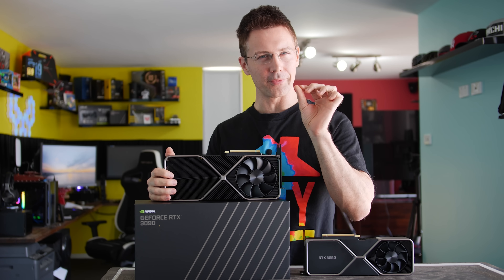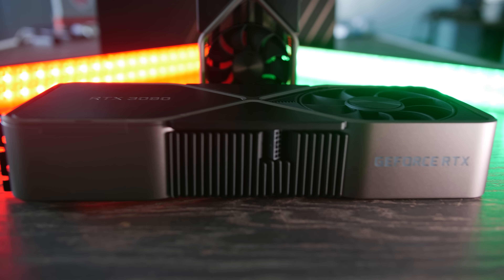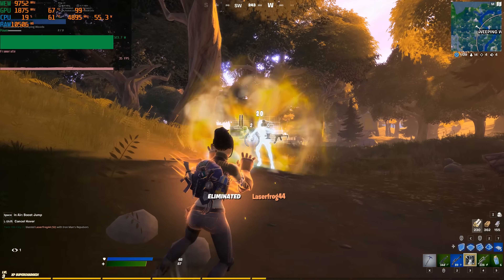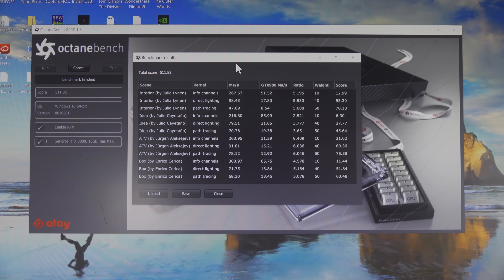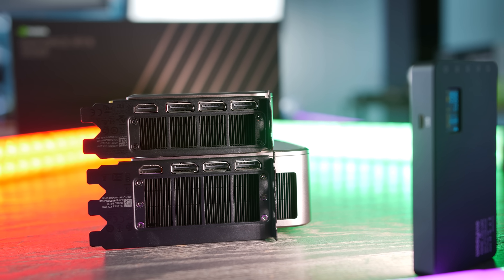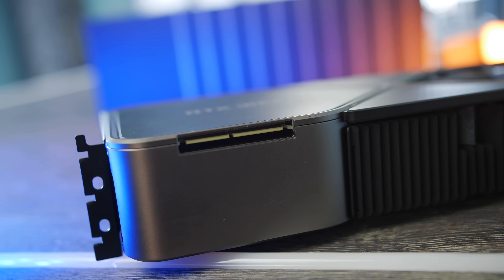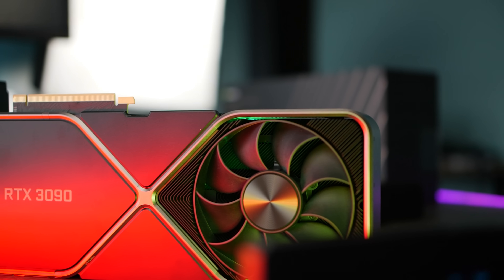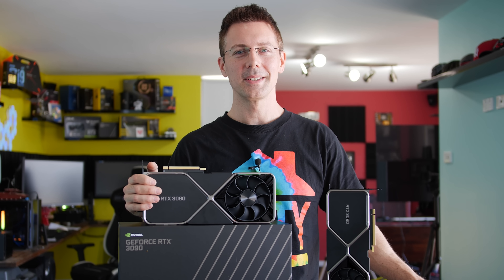RTX 3090 Founder's Review - 1080p, 1440p, 4K and 8K Benchmarks.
RTX 3090, the graphics card spec wise vs the RTX 3080 founders gives about 14% more performance at 4K.  However costing over double the $699 price point at $1,499, who exactly is it for? Well today we do 1080p, 1440p, 4K and 8K Gaming benchmarks, and factor in who exactly this graphics card is for.

RTX 3090
RTX 3080

Timetable
0:00 RTX 3090 Founders Montage.
0:17 Pricing, weight, dimensions, CUDA Cores and VRAM.
2:01 4K Gaming Benchmarks and Value Vs RTX 2080 Ti and RTX 3080.
2:38 8K Gaming? Is it a thing?
3:45 1080p Benchmarks, no value at all here really...
4:19 1440p Benchmarks, can gamers here benefit?
4:43 Ray Tracing and DLSS 2.0 Performance
5:00 Productivity Numbers, V-ray and Octane Render, Video Editing.
6:04 AV1 Decoder.
6:43 RTX performance summary, though one critique of the founders.
7:24 Thermals and Noise.
7:53 Power consumption, overclocking and undervolting
8:39 12p new power connector and SLI bridge.
9:06 Final Recommendation, the exotic car that you want, but most likely don't need.
11:11 Why not call this a Titan?